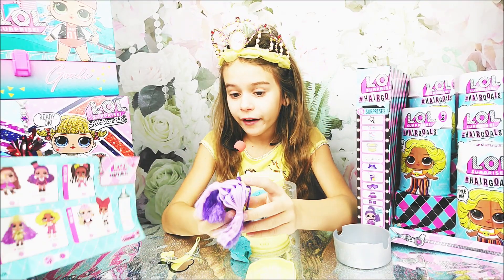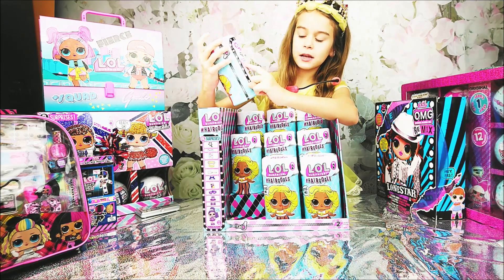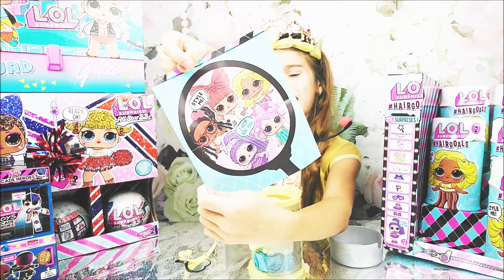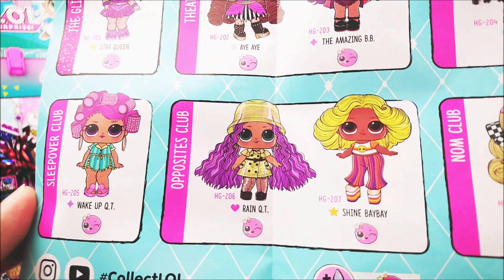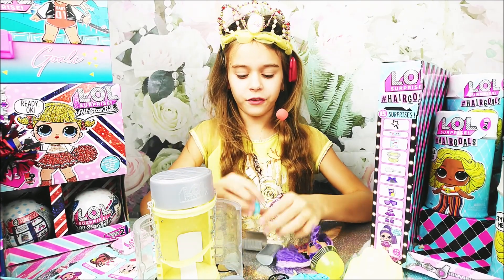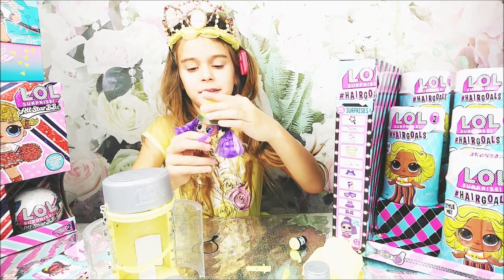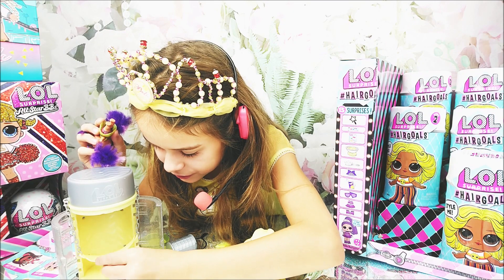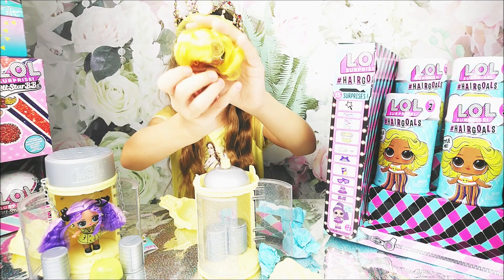RARE & ULTRA RARE found! NEW LOL Surprise Hairgoals Series 2 WEIGHT HACK Positioning Unboxing Review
4) NEON Kitty:

2) Spicy Kitty:
3) Cottontail Q.T.: